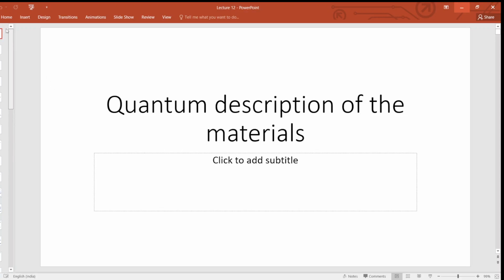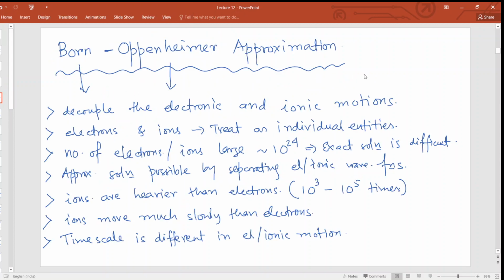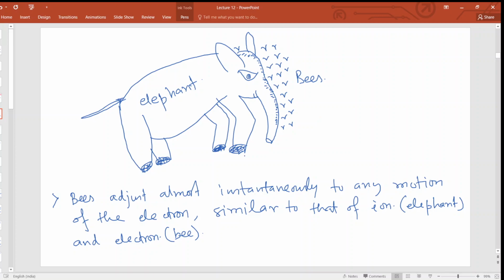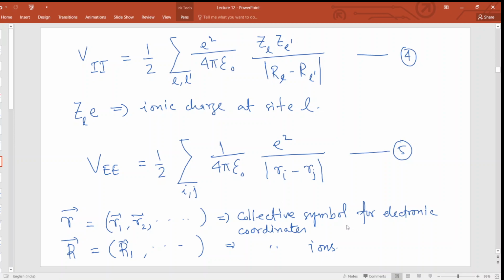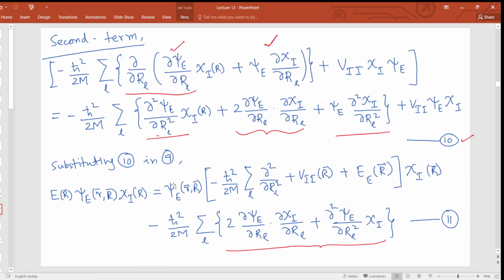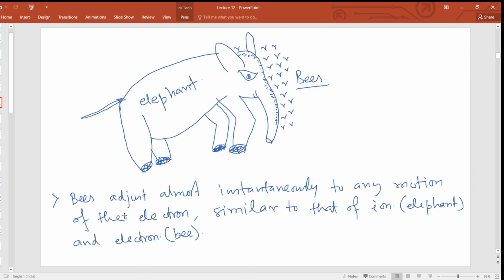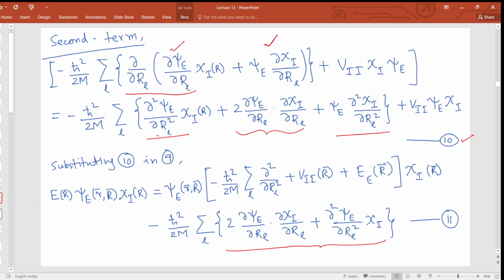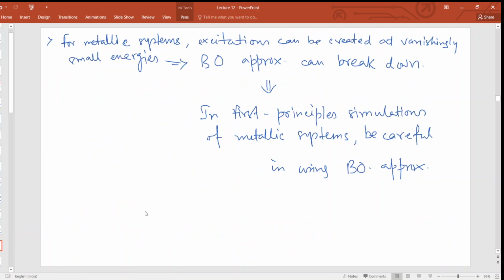Quantum Description of Materials - Part 1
Born-Oppenheimer Approximation, Hartree Method, Hartree Fock approximation